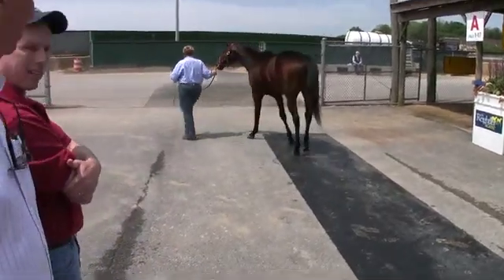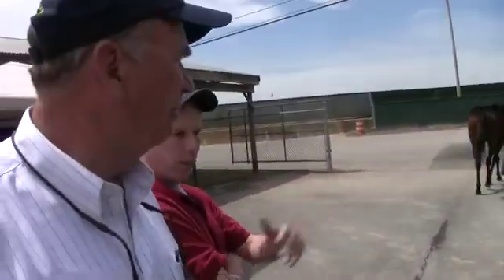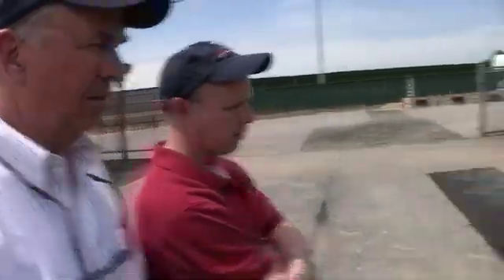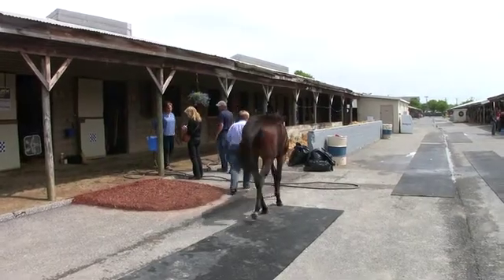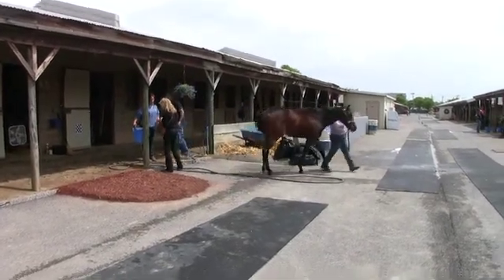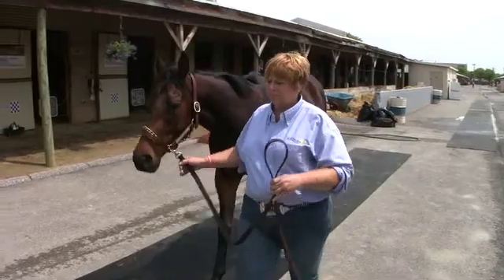Bill Reightler Agent, Part 2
In part two of two, agent Bill Reightler chats with The Racing Biz about the art and business of selling horses.